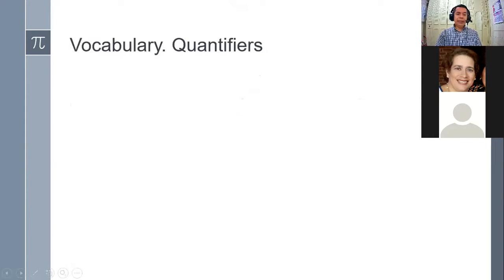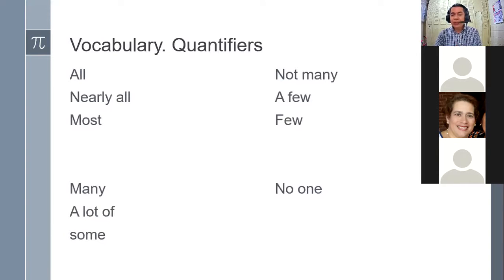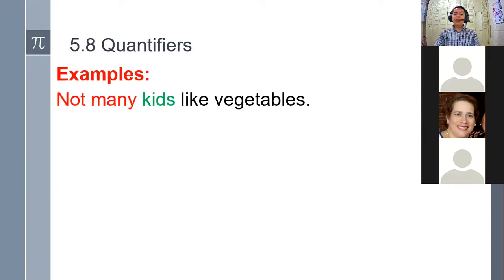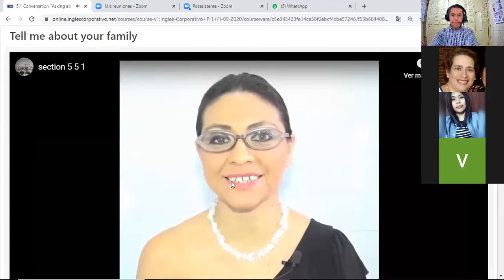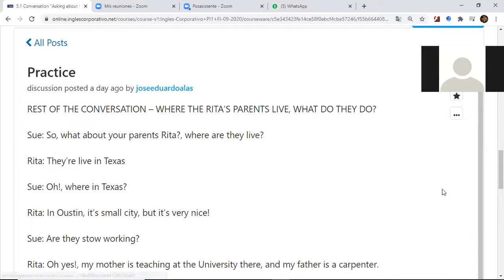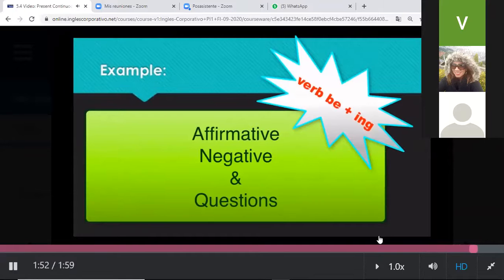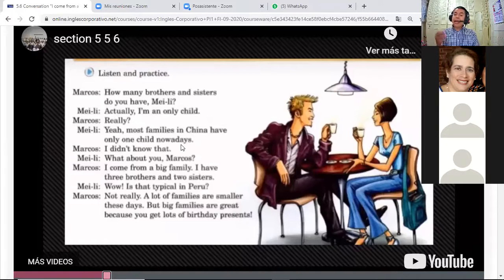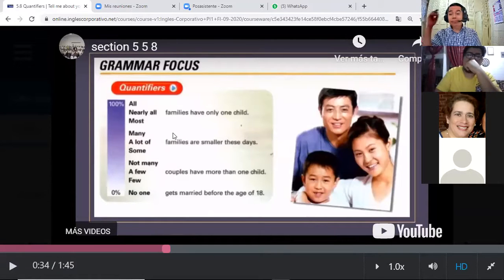Ingles Corporativo-videoconferencia #14 Quantifiers. October 13th.